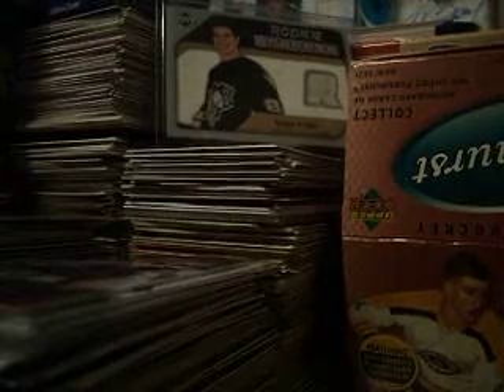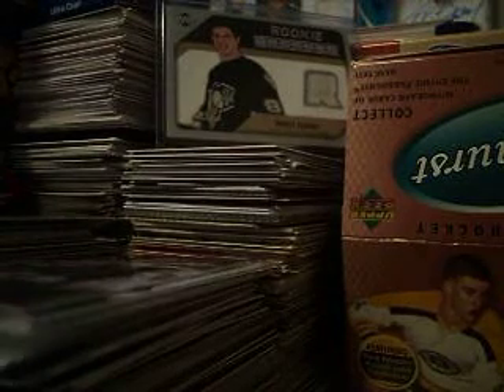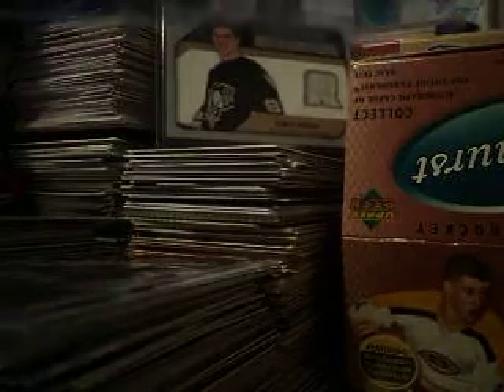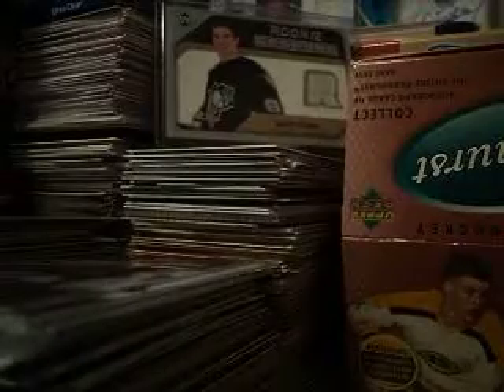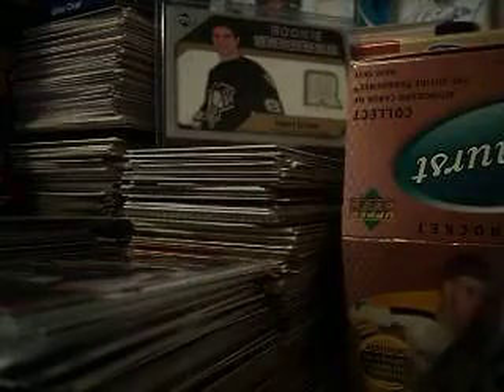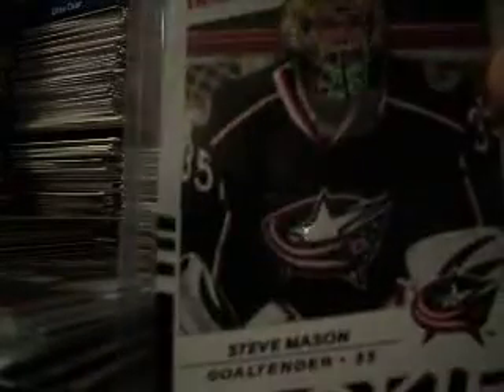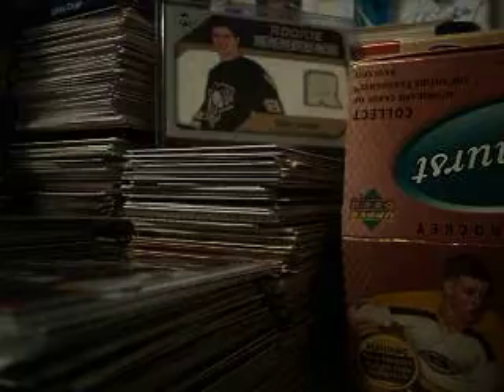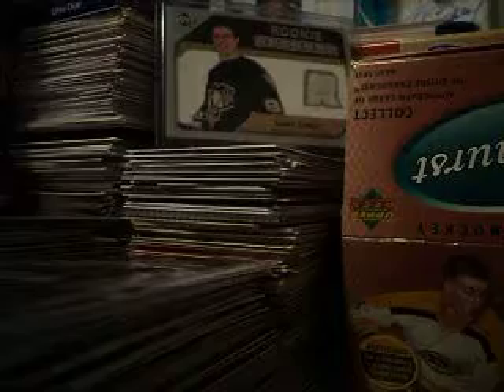mailday + ultra uniformity from fleer ultra box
i show u a quick mailday from ebay. and a ultra uniformity card of david vyborny from a box. srry i havent made vids in a while. ive been very very busy. plz sub and like for more!!! :D